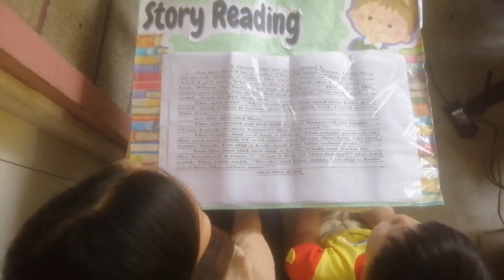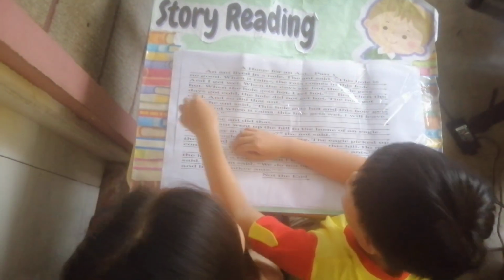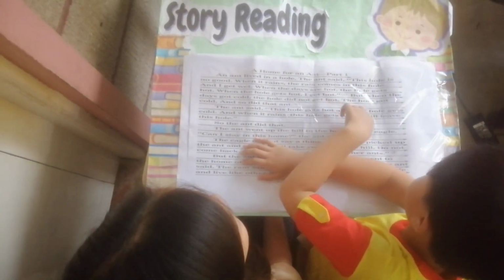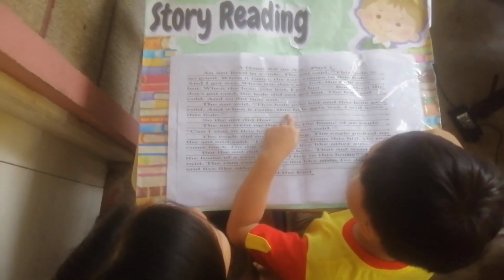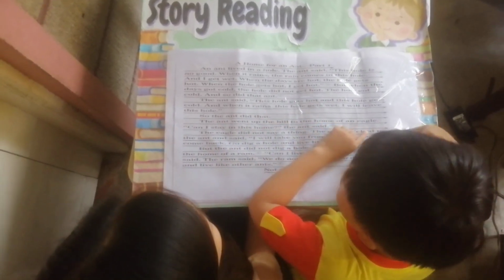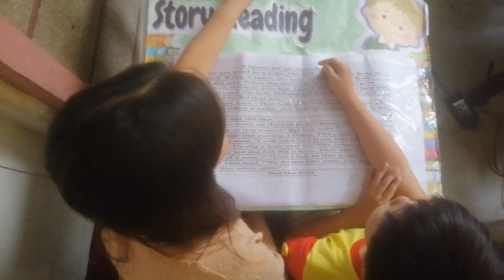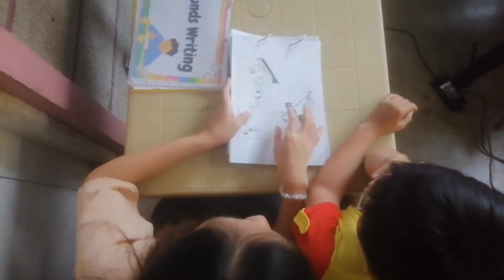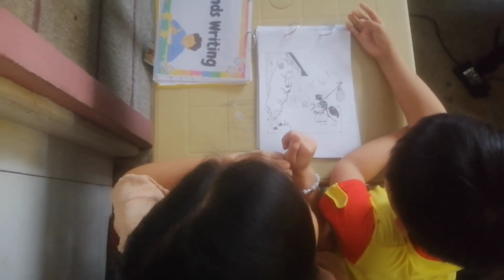Week 10 Day 3 - Lesson 89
Group Members:
TUTOR: Faustino, Denise Allyna S.
IMS DEVELOPER: Santos, Zyren D.
IT TECHNICIAN: Mendoza, John Charles C.